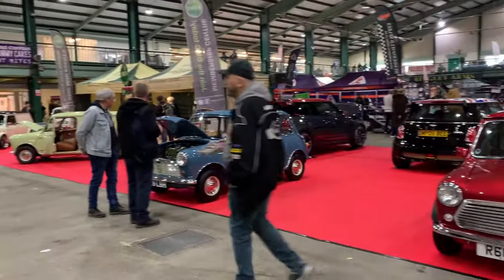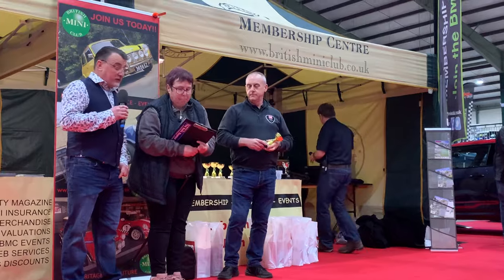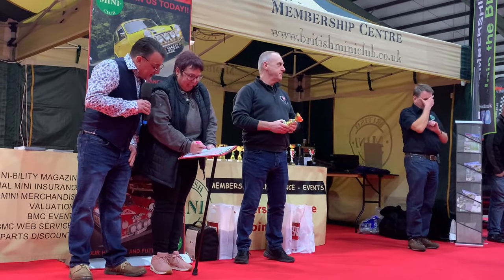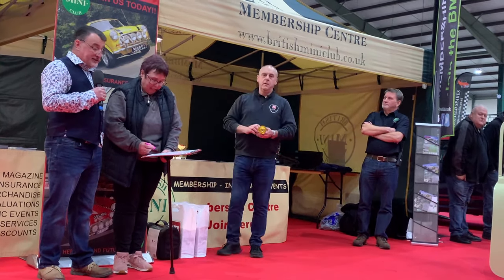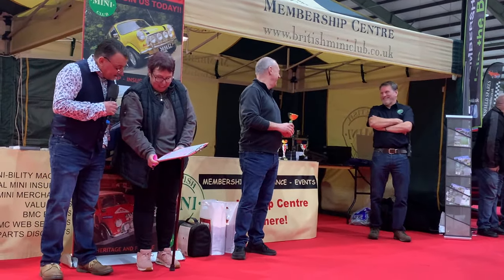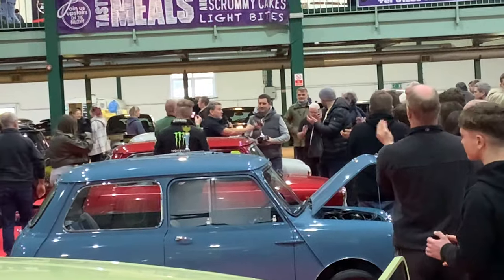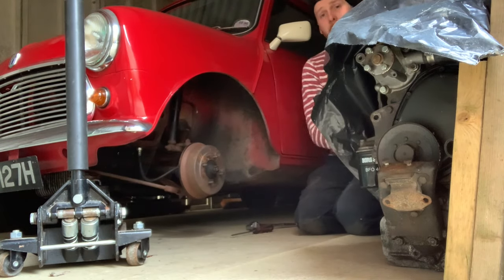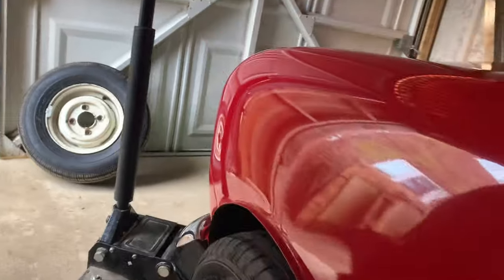MiniFair - Bingley Hall 2024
Welcome back to the channel and the first video of 2024!!

In this video we attended Minifair at Bingley Hall hosted by @britishminiclub  I was super impressed by the quality of vehicles that attended the event. Huge thanks to Dave and the BMC team for putting on such an awesome event, I had a great day out as always and I look forward to seeing you soon.

Millie begrudgingly went along but she got a treat whilst she was there! watch till the end to find out!

 As always drop a comment and like, this really does help. the bigger the channel grows the more content I can bring for your entertainment